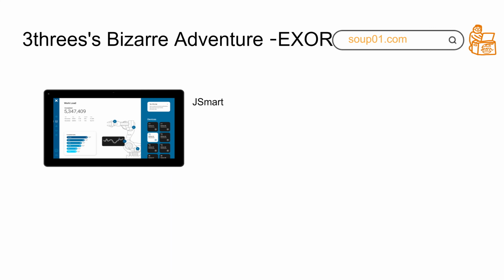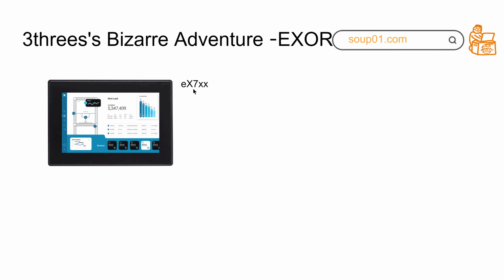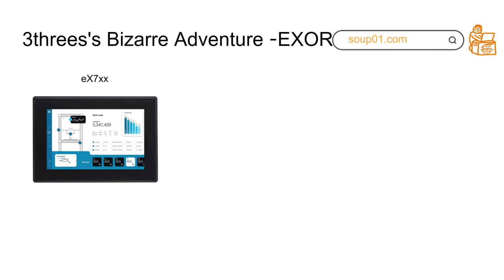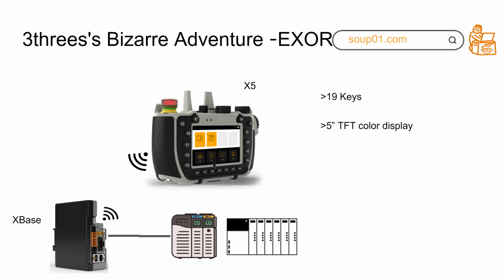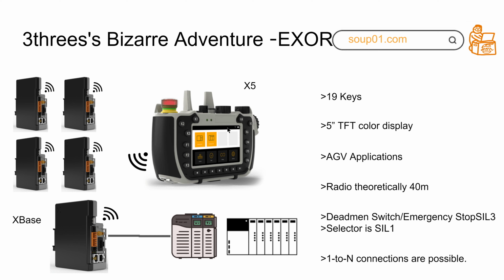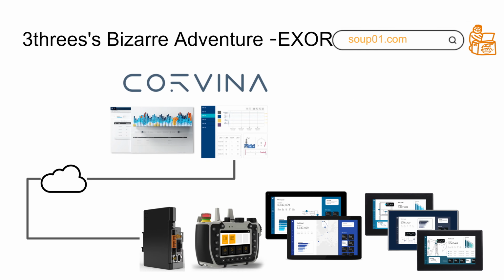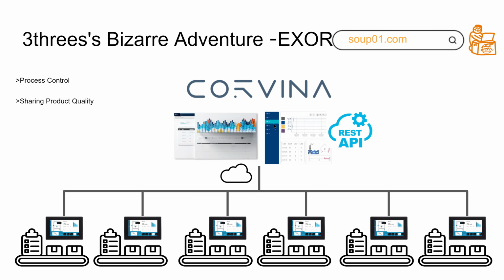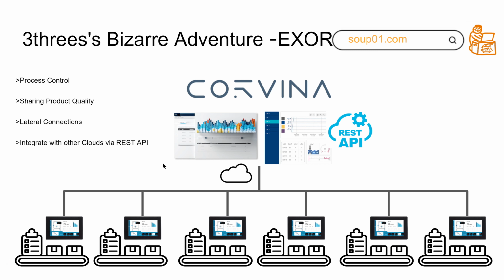3threes's Bizarre Adventure ‐EXOR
A new video series has begun! In the 3threes's Bizarre Adventure, we venture into different companies, and discover the fascinating and uncharted territory of craftsmanship!
In the second episode we went to EXOR in Italy!
(Brain completion with The Legend of Zelda BGM)
Now, Let's jump into to the world of HMI!